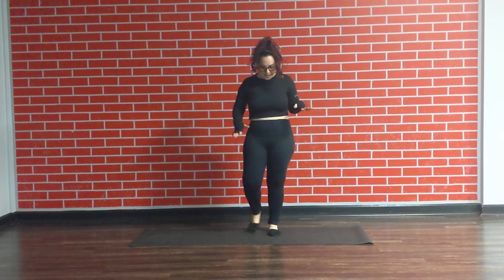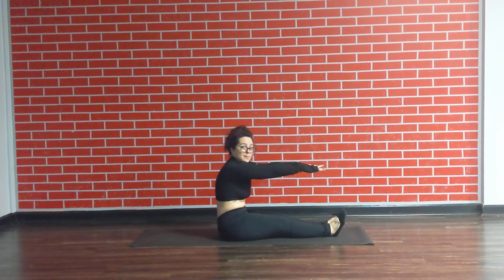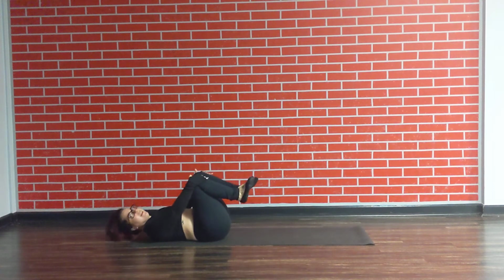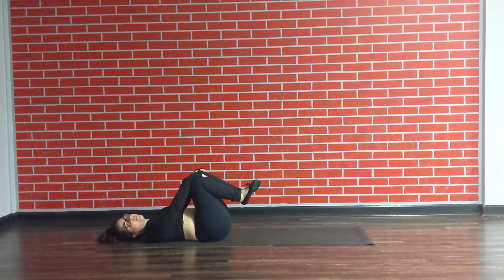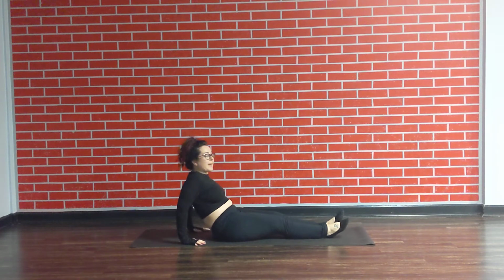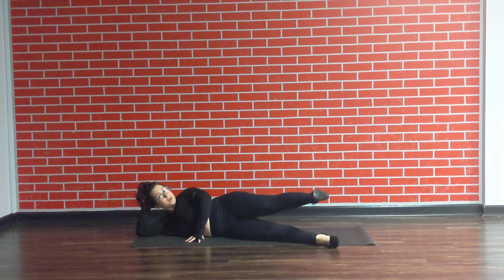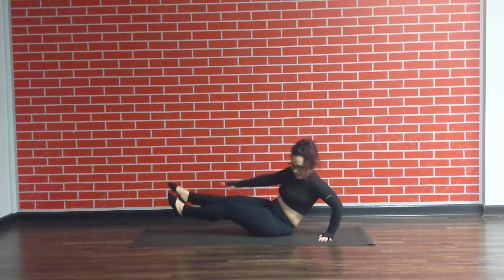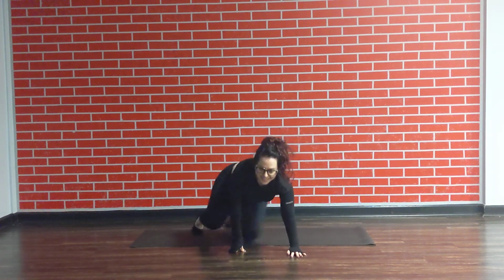TDS Class #30: Pilates For Bridgewater Lifestyle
Pilates Mat work for a quick workout at home incorporating the exercises featured in Nov. 2020 Bridgewater Lifestyle Magazine.